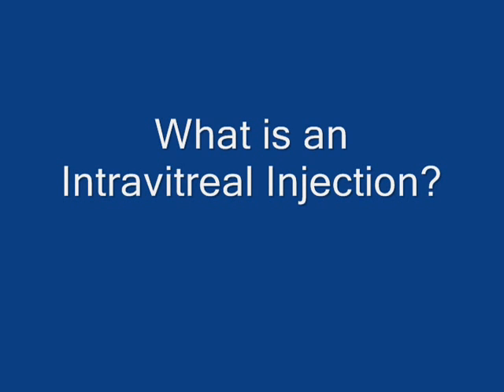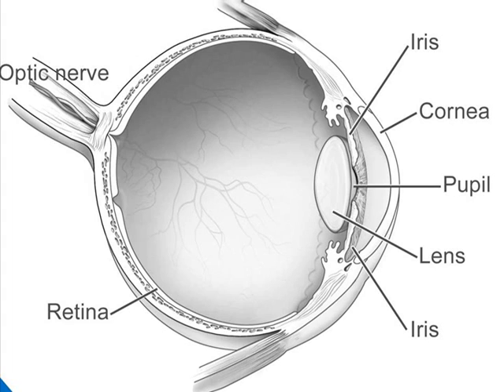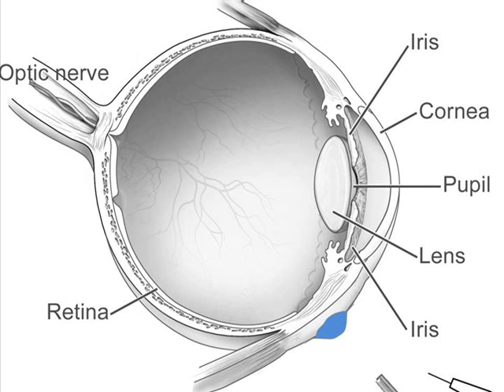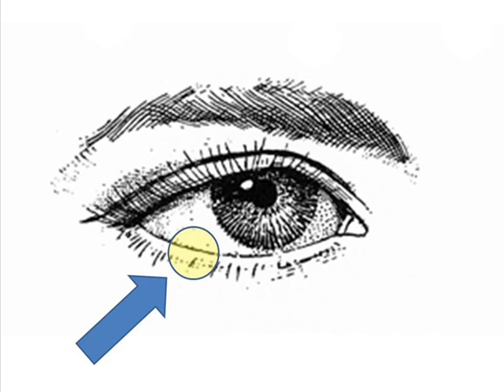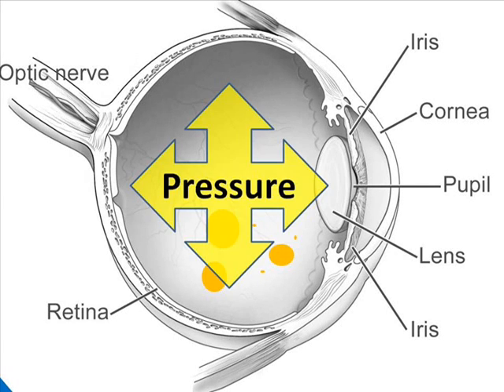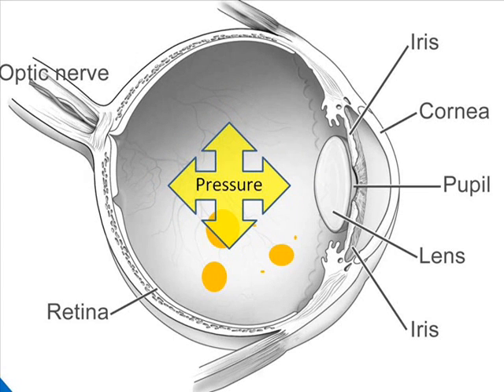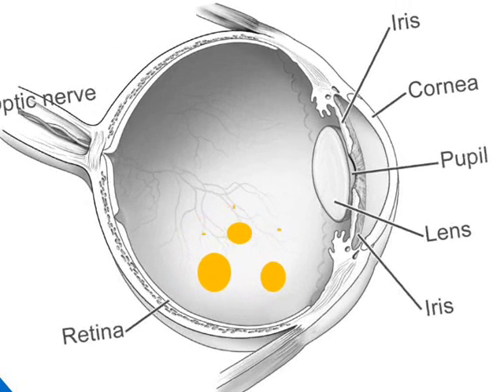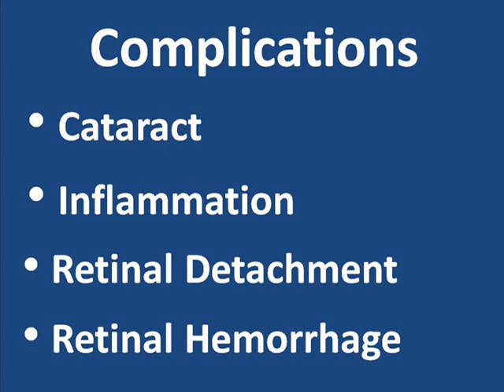What is an Intravitreal Injection?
Basic description of an intravitreal injection from a patient's perspective.
For those with a condition called "central retinal vein occlusion" there is a support group discussion forum
and Patient to patient notes for a quick start toward understanding CRVO: